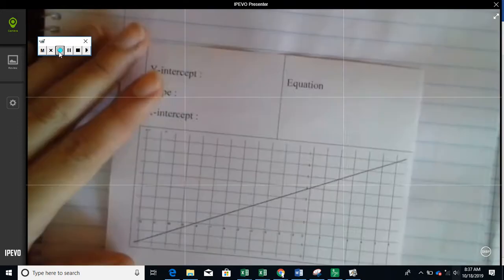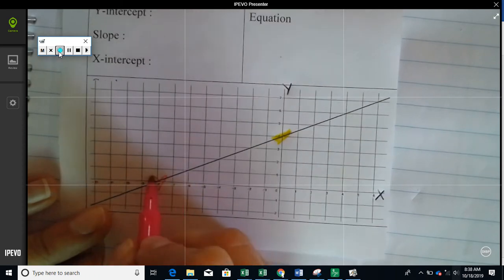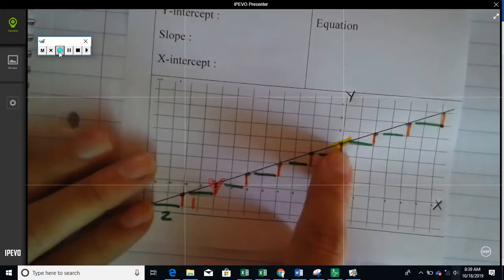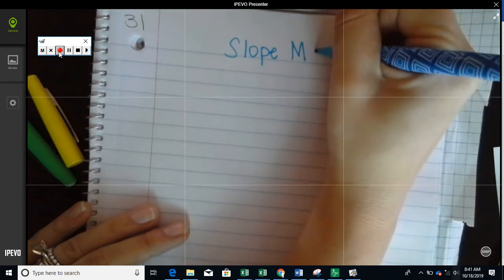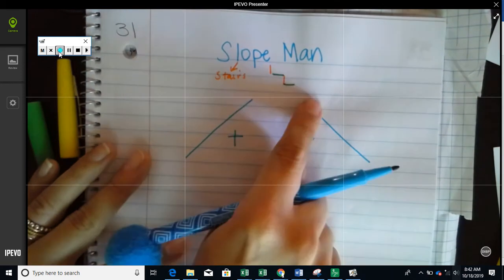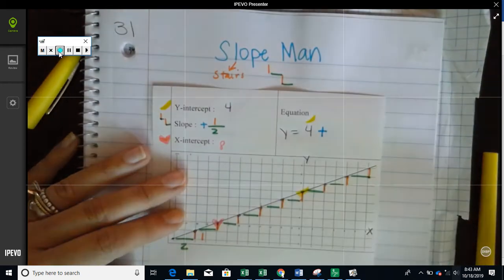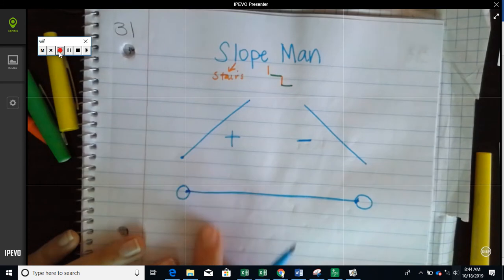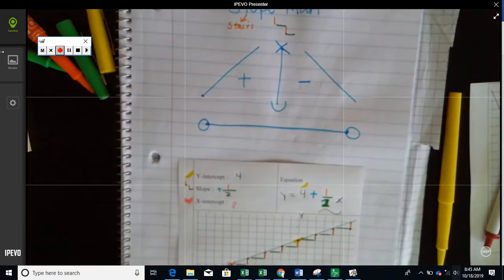October 18 Slope Man page 31 (Part 1/4)